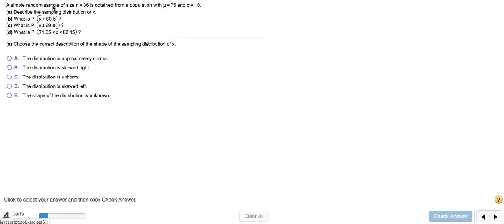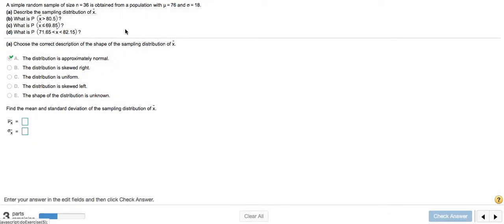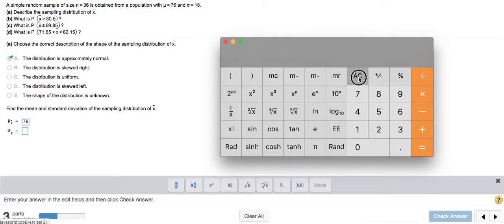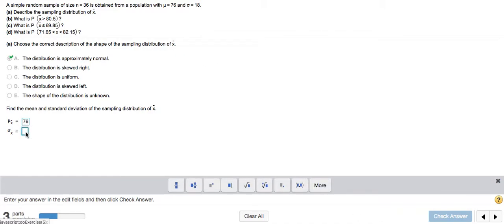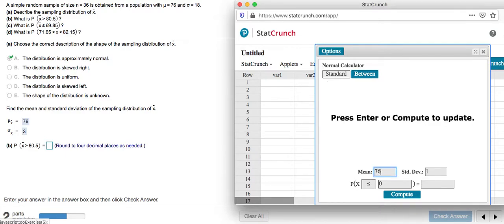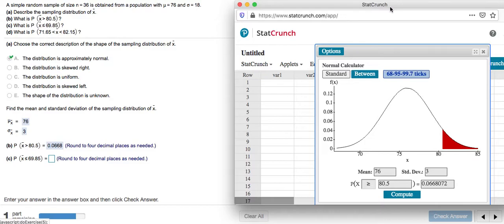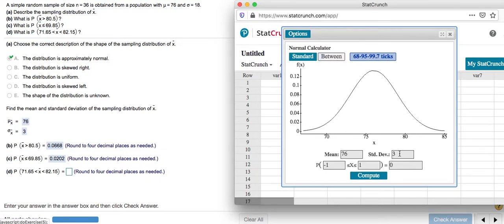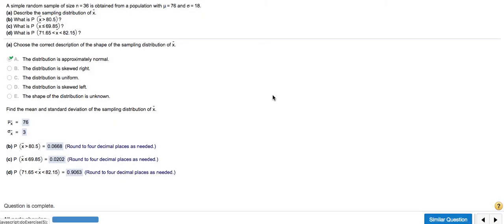Homework 8.1 Question 5